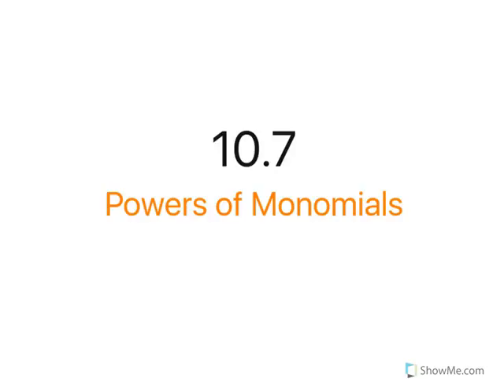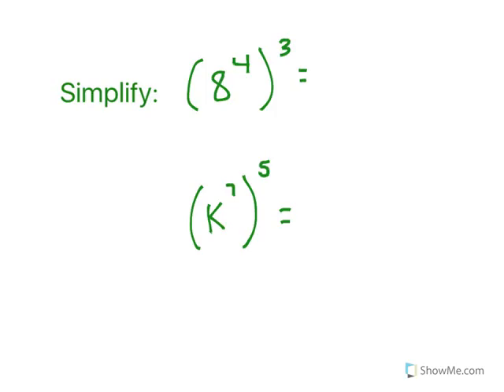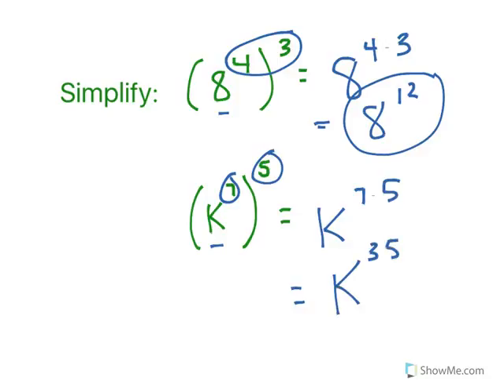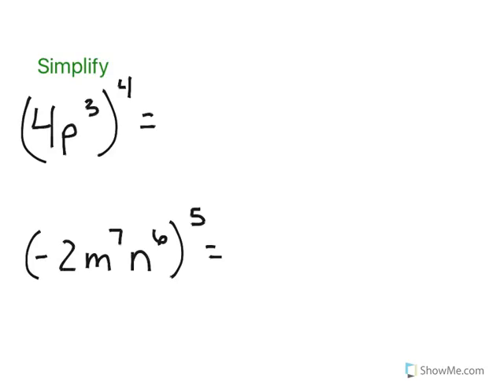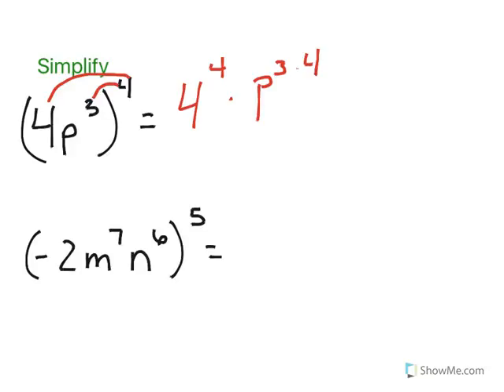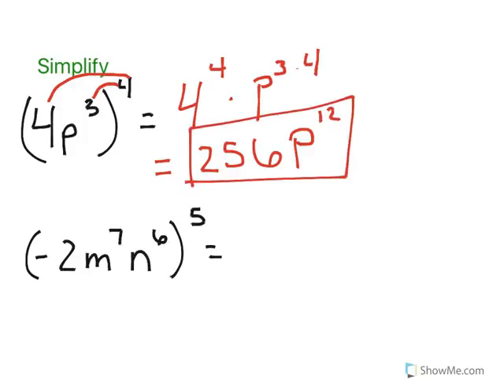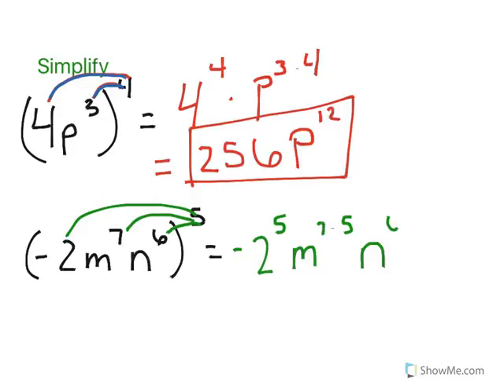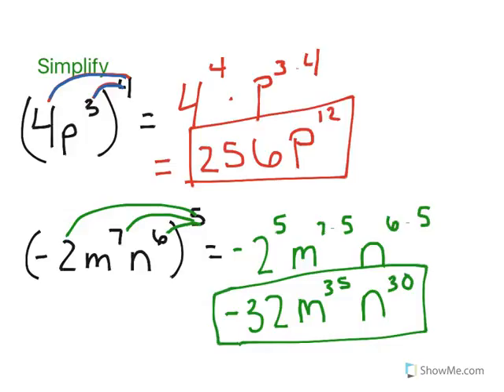7th Grade 10.7 Powers of Monomials